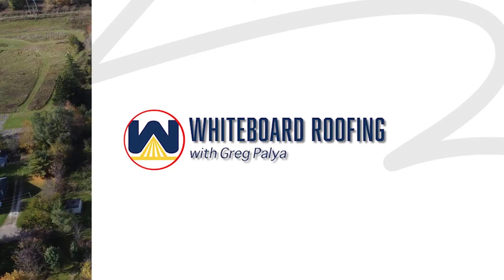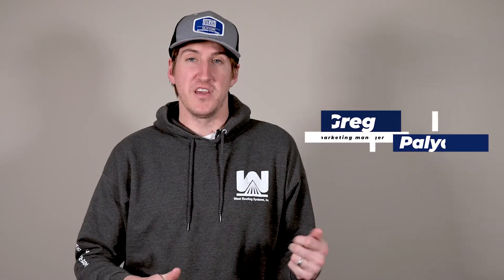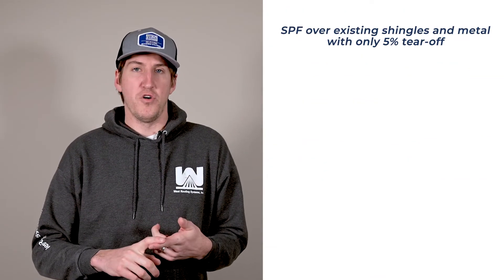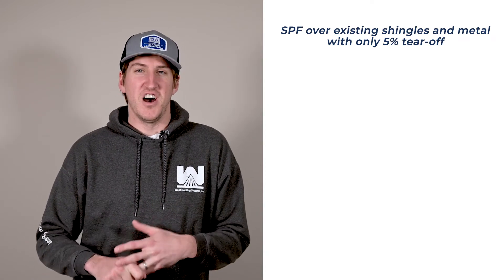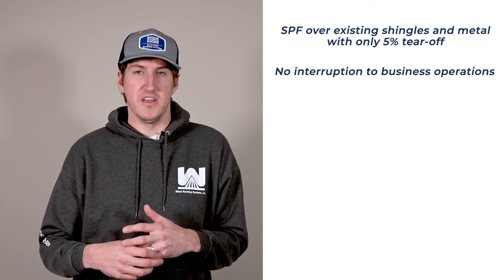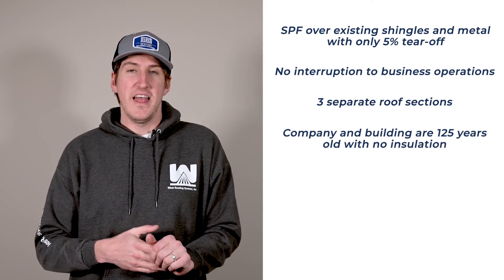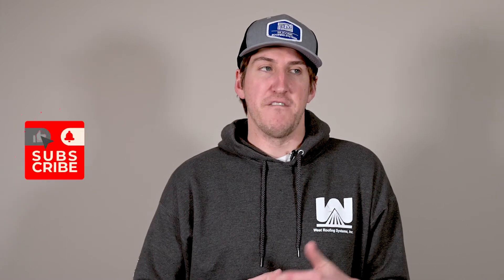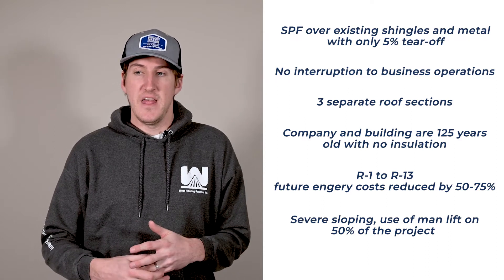Case Study - Spray foam roofing over shingles and metal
Learn how spray foam renews multiple roofs on a 125-year-old building.